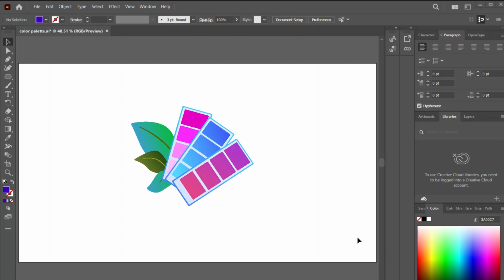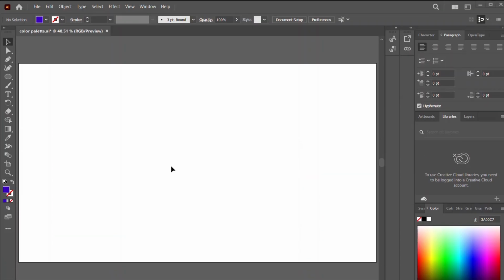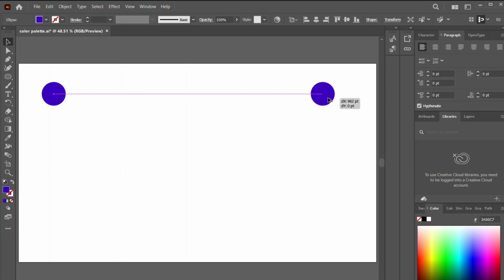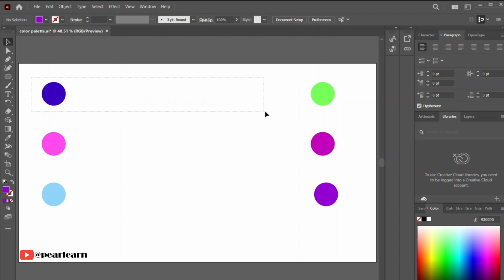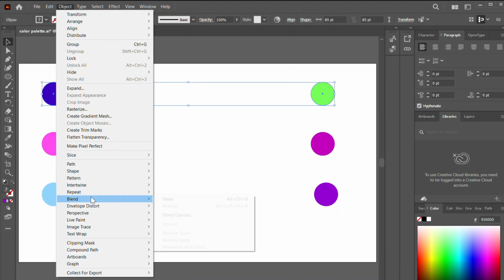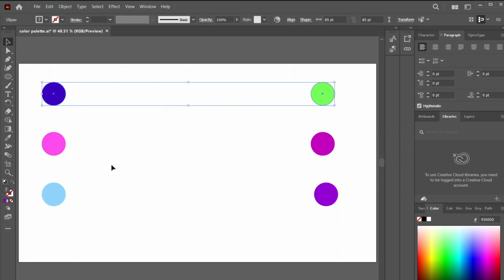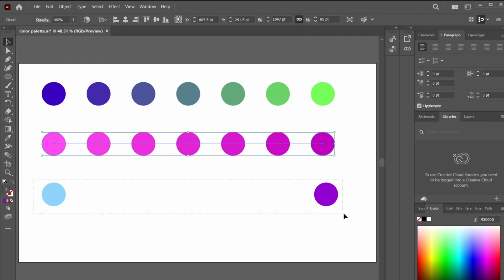Elevate Your Designs: Quick Guide to Making Beautiful Color Palettes- Adobe illustrator tutorial